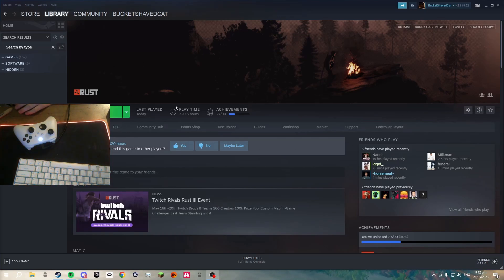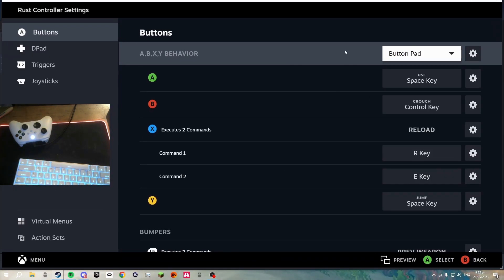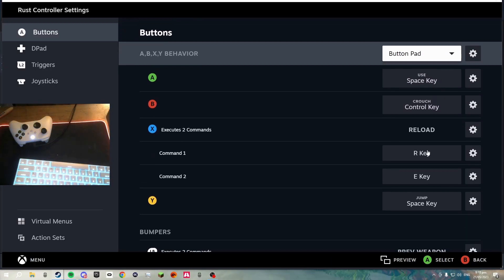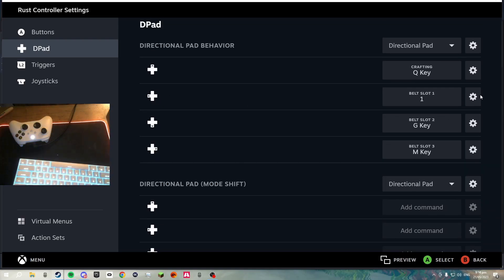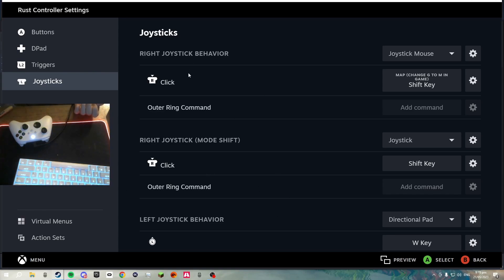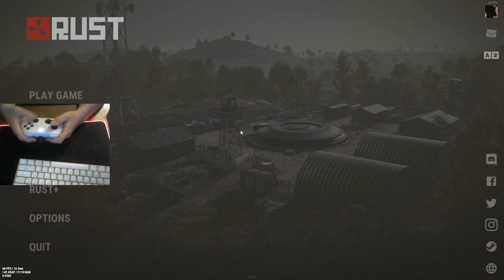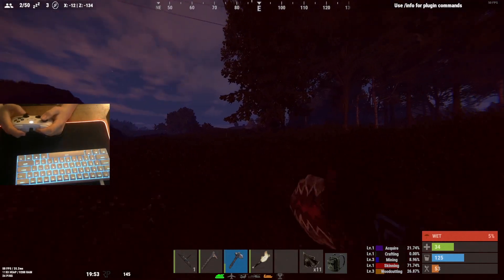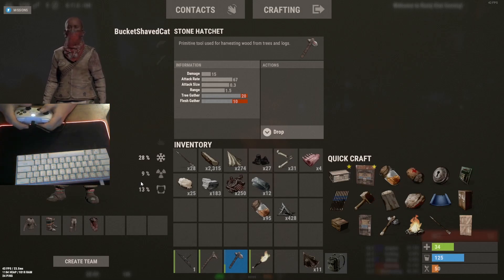How To Use A Controller In Rust PC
Epik Quide